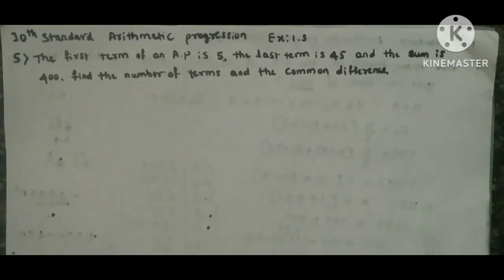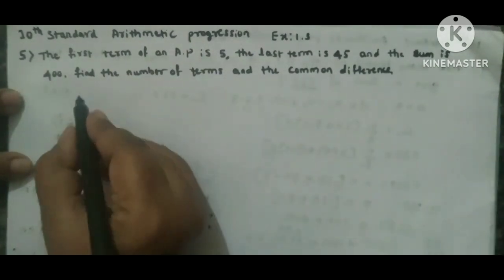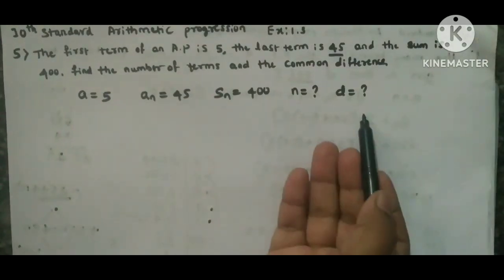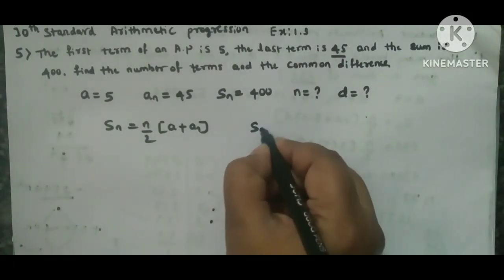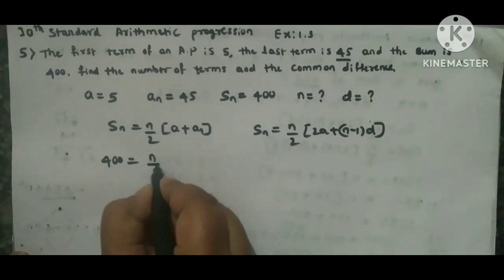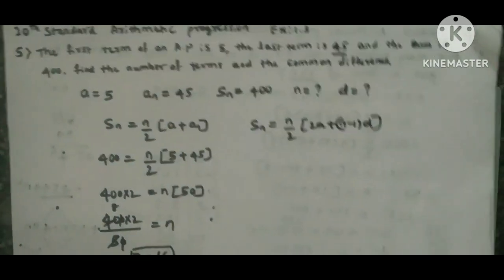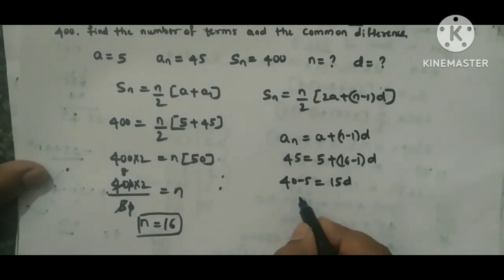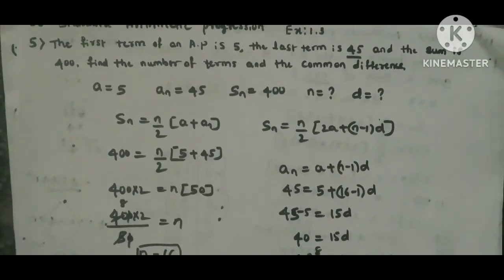10th standard Arithmetic Progressions Ex:1.3 5th Sum